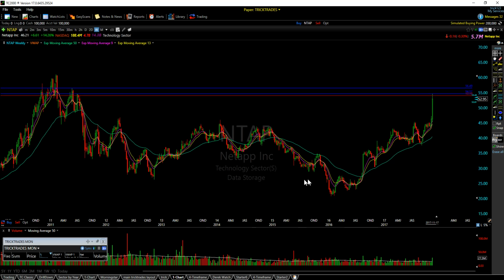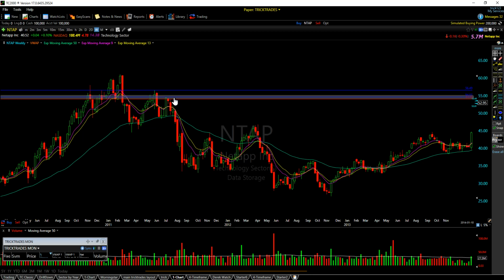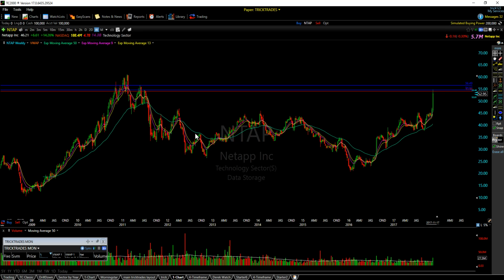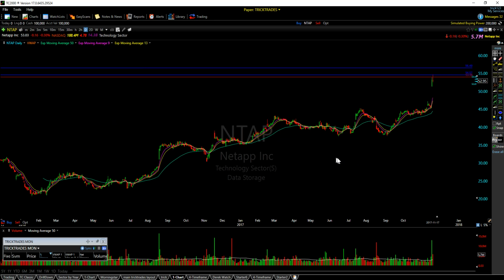HOW TO USE THE WEEKLY CHART IN DAY TRADING 2017